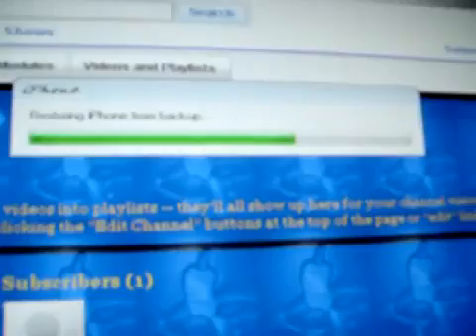iPhone 3gs Downgrade & jailbreak with blackrain on 3.1.3 New Bootrom (HD)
George Hotz (aka geohot), the kid who was the first to unlock the original iPhone back in 2007 and then iPhone 3GS in July of this year is back! This time he is the first one to release jailbreaking solution for the new iPhone 3.1.3 Firmware for all devices through his new tool called blackra1n. blackra1n is a software tool which can jailbreak (not unlock) all iPhones (iPhone (Edge), iPhone 3G and iPhone 3GS) and iPod touchs (iPod touch 2G and 3G) running on firmware version 3.1.3.

LETS START
First of all you need to know HOW to download your required files
Fill the survey with any info and get your download links FOR FREE

FOLLOW the following steps to jailbreak (and unlock if required at end )

Step 3:
 You will now need to first update/restore to the original iPhone OS firmware 3.1.2 on your iPhone by using the latest version of iTunes. Download link for iPhone Firmware 3.1.2 is given below

Step 4:
Download blackra1n for Windows or MAC:

Step 5:
Start blackra1n app. If you are on Windows 7 or Vista, run the app with Windows XP Compatibility mode by enabling it from the Properties tab to avoid any errors during the jailbreak process.

Step 6:
Click on make it ra1n

Step 7:
Let the app do its thing and wait for the phone to automatically reboot.

Step 8:
You should now have blackra1n in the list of applications on your iPhone. Run blackra1n, download Cydia and let it install it from the link given below.

Finally reboot your iPhone. Voila! You should now have fully jailbroken iPhone or iPod touch running on firmware 3.1.2.

HOW TO UNLOCK:
Step 1
Once your iPhone is jailbroken, start Cydia on your iPhone and touch on Manage tab on the bottom. Now touch on Sources

STEP 2:
Touch on Edit and then on Add. You will be prompted to enter a url source as seen in the screenshot below. Type and touch on Add Source. Cydia will now automatically update your sources by following a series of automated steps.

STEP 3
Once the repository has been added successfully, Search for ultrasn0w in Cydia and install this application. The latest version 0.92 of this app will automatically unlock your iPhone so that you can use it with any carrier with proper carrier name/logo.

STEP 4:
Now simply restart your iPhone. Voila! You should now have a fully unlocked iPhone 3G/3GS on firmware 3.1.3.

ENJOY FOR FREE